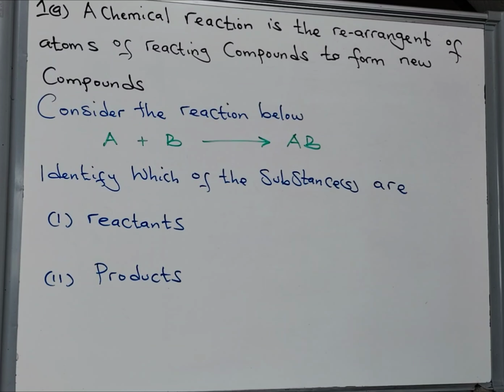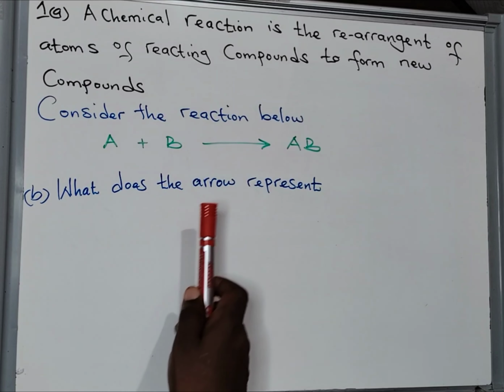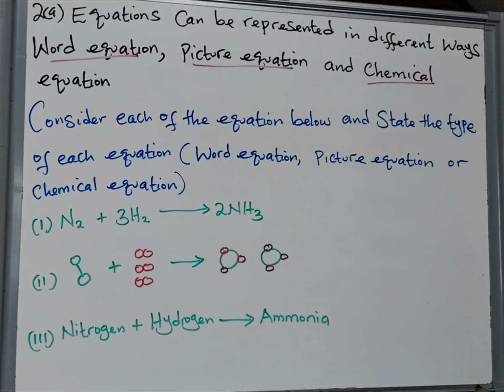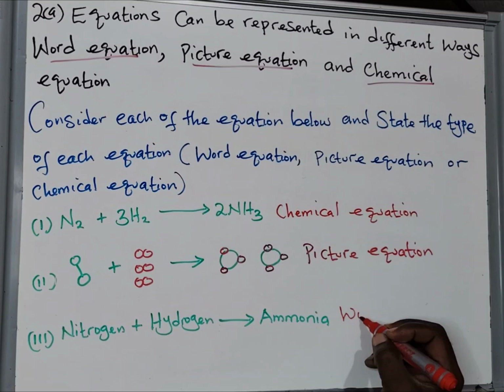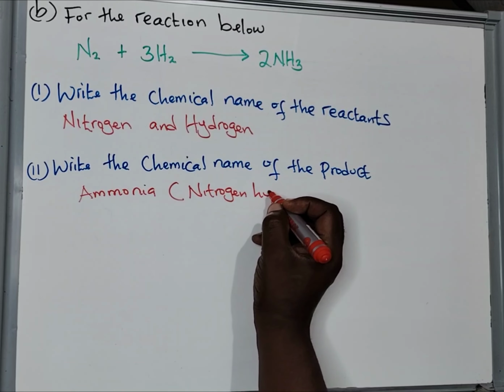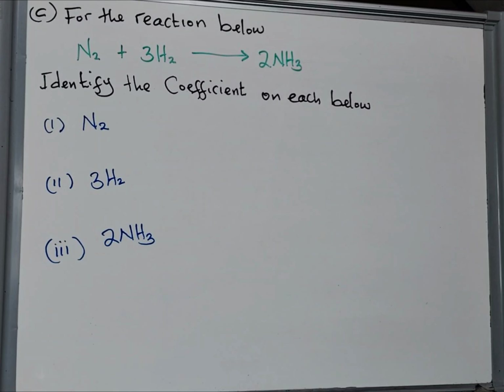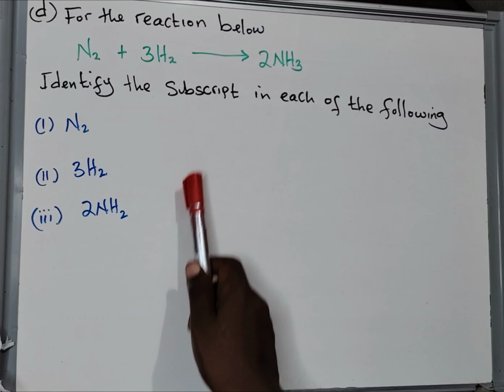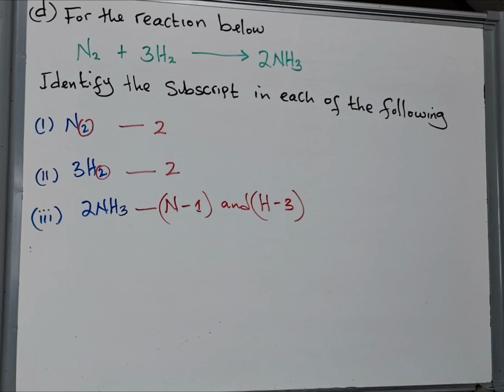REACTANTS AND PRODUCTS(Natural Sciences): Grade 9(Lesson 6)